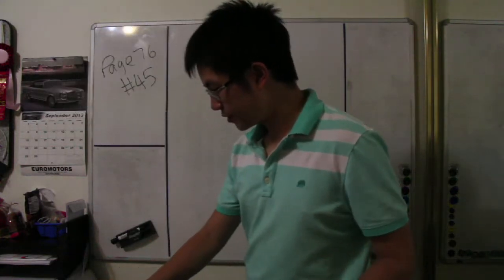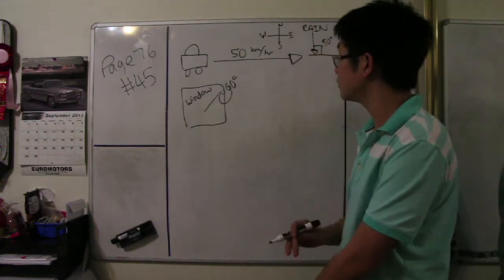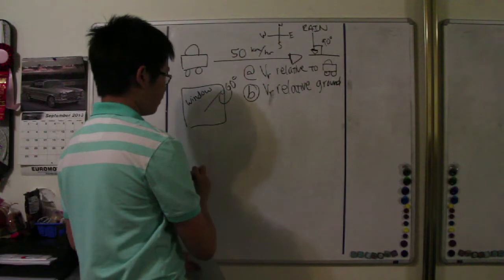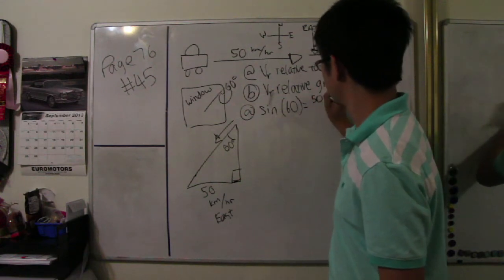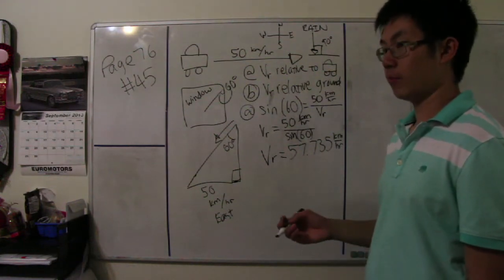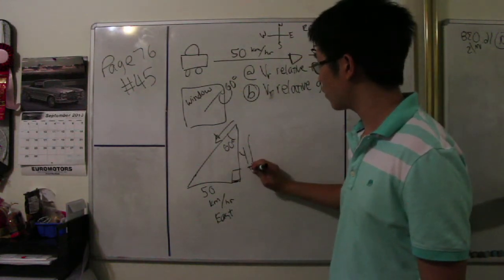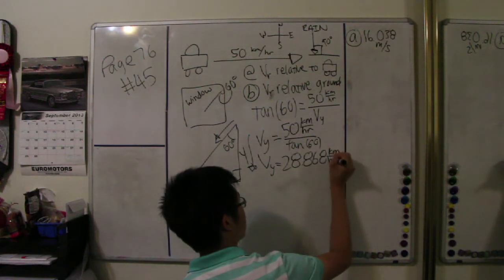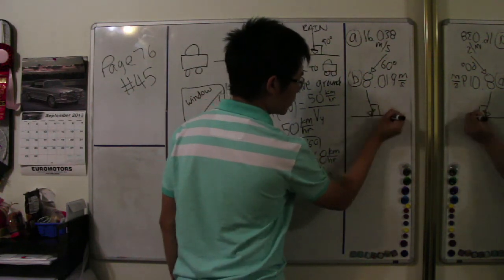CHAPTER 3 PROBLEM 45 - Physics B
Ian Liu